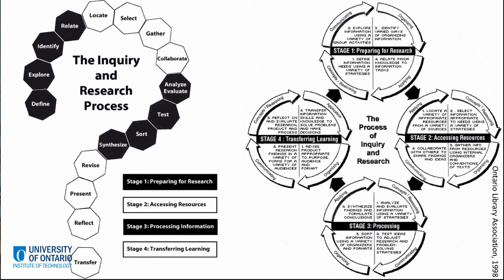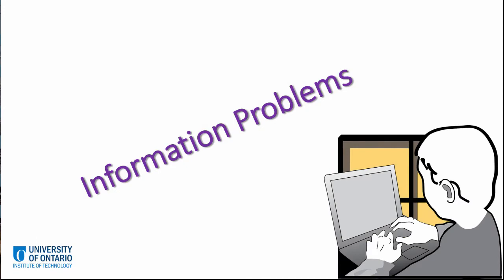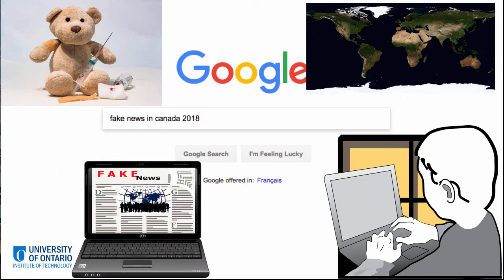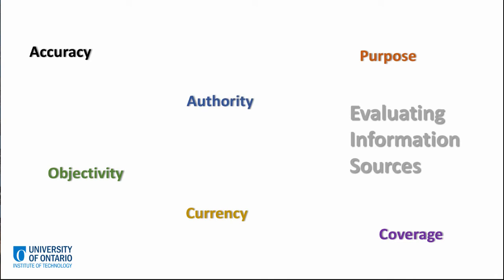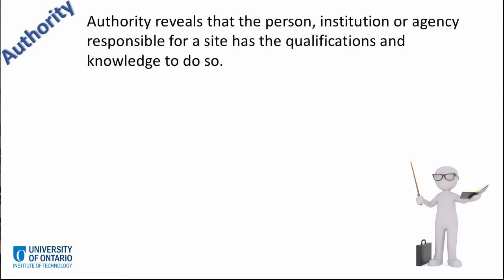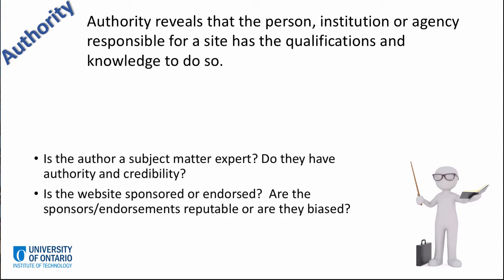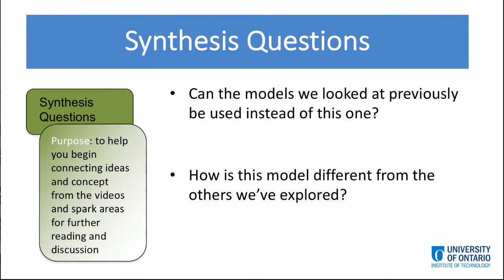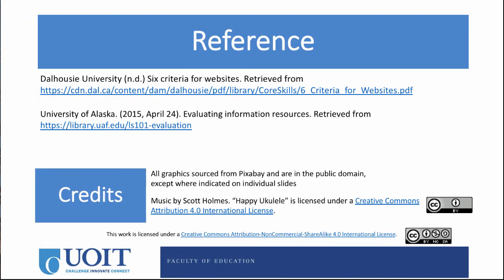4.3 Evaluating Online Information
Ontario Tech University, Faculty of Education course AEDT 3110u - Information Literacy

In this video we will explore how we critically evaluate information found on the Internet.